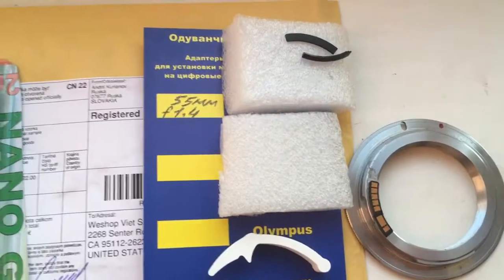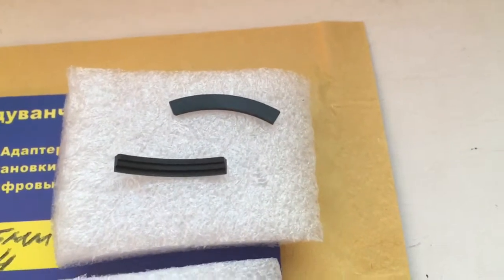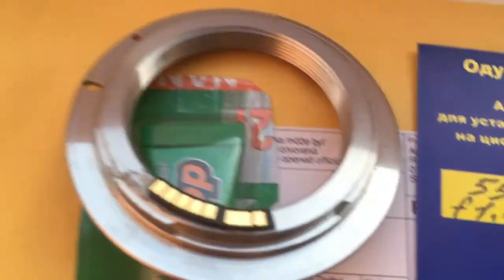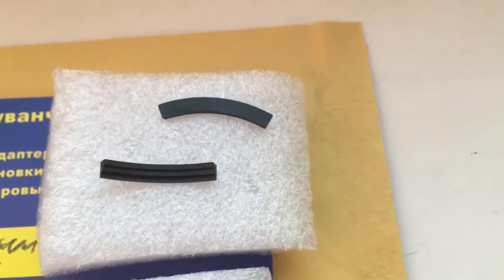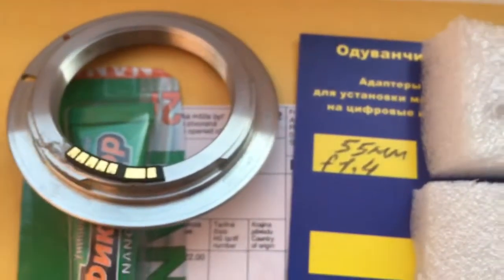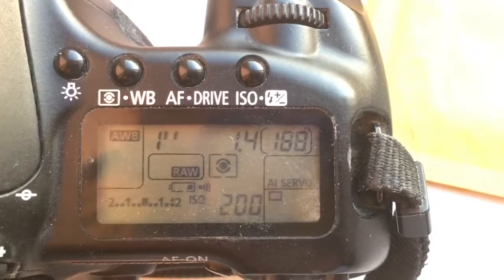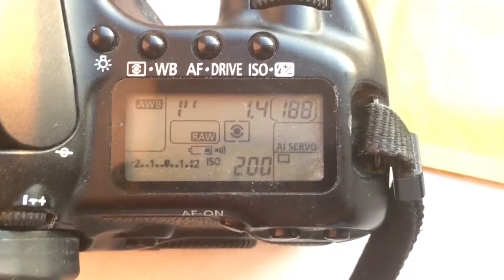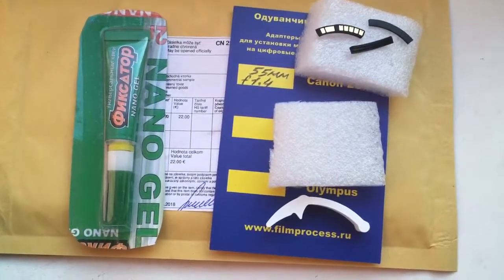For Weshop Viet SOI-486050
Canon programmable chip-dandelion 55mm/f1.4